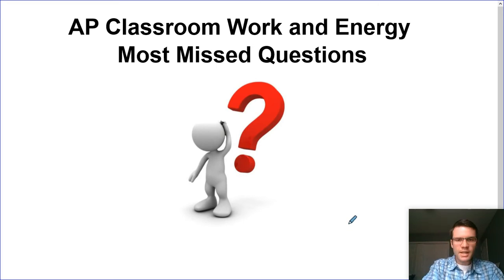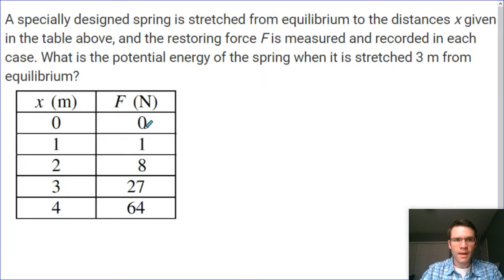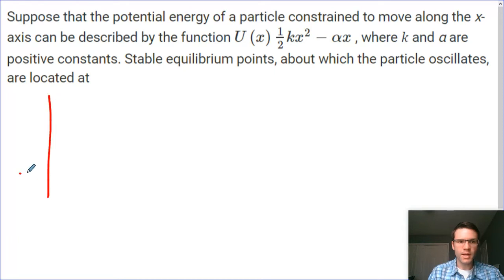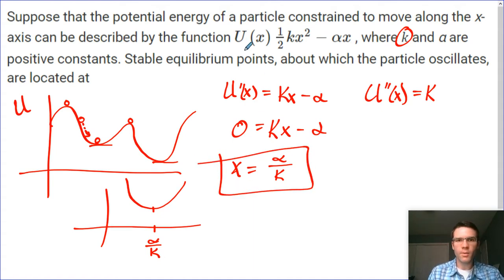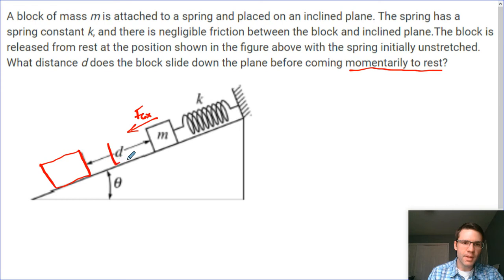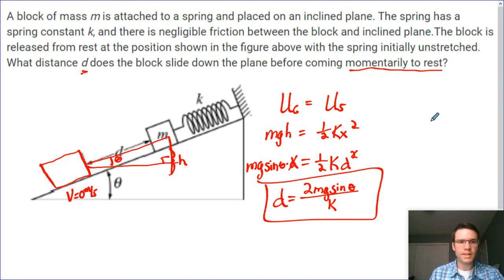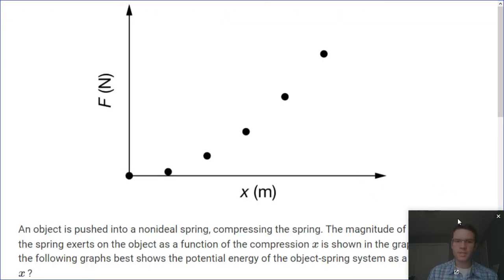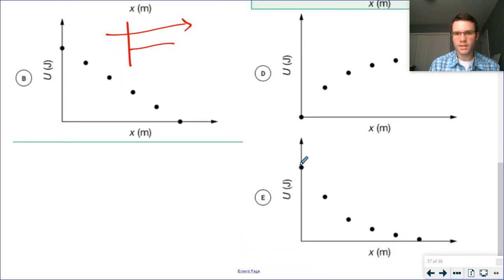Work and Energy Most Missed